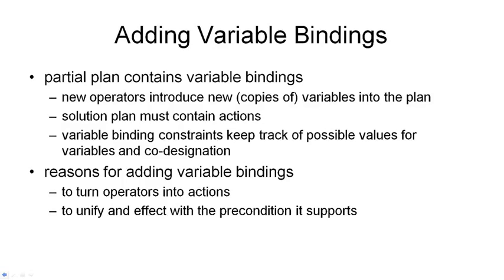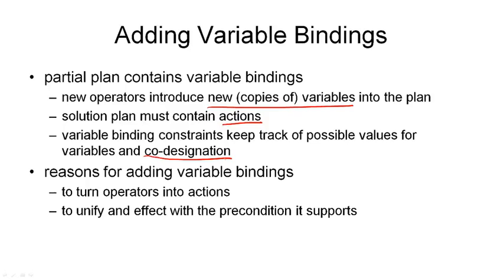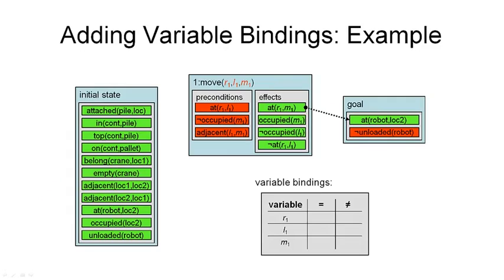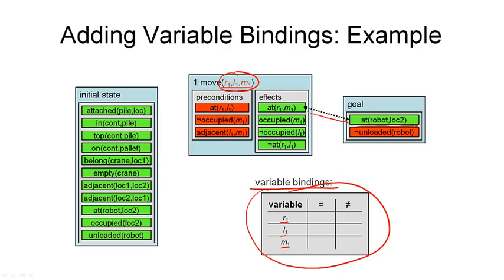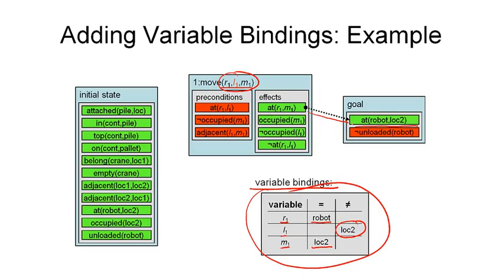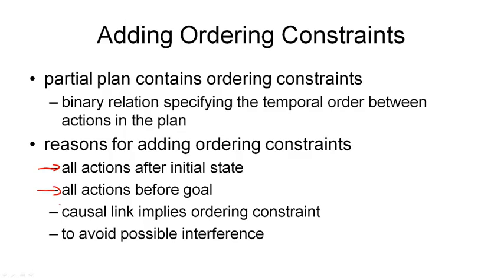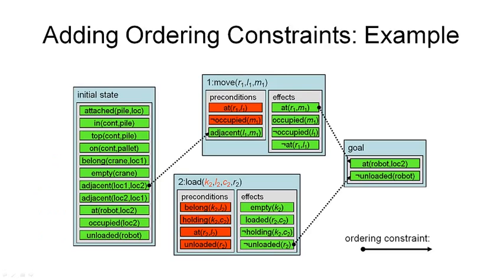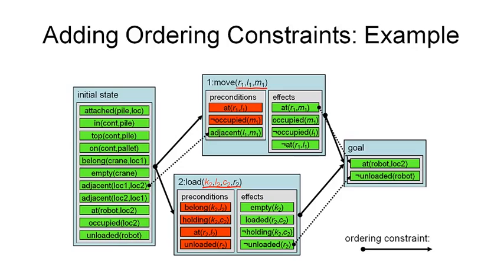3 4 3 2b Plan Refinements 704